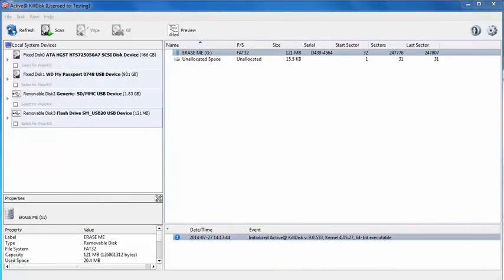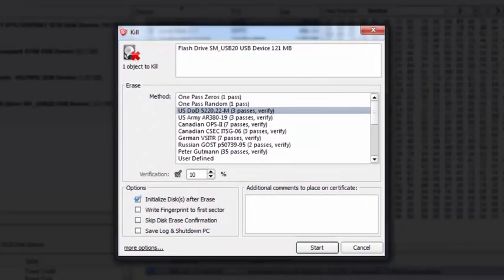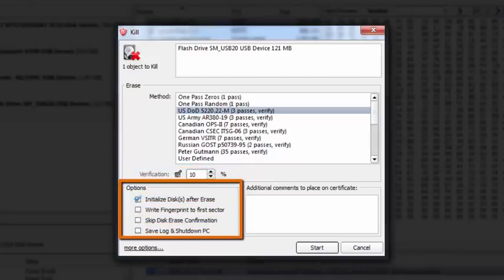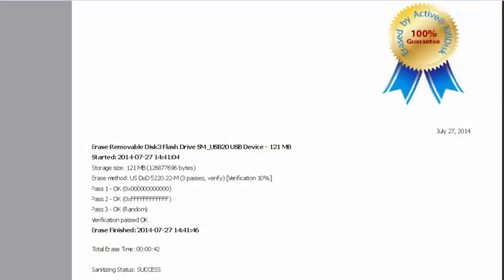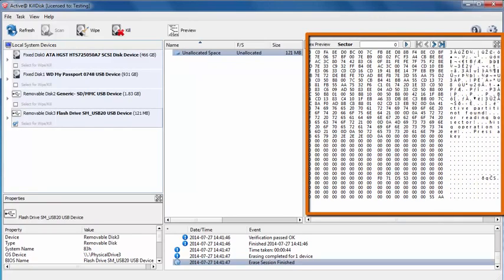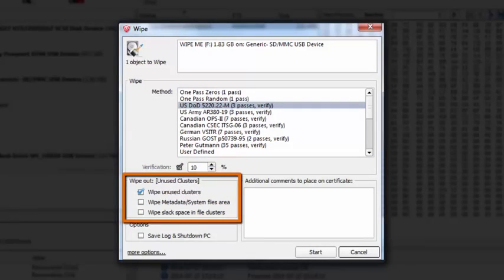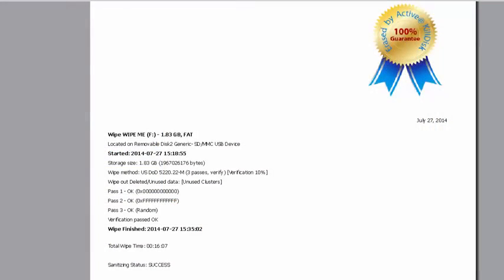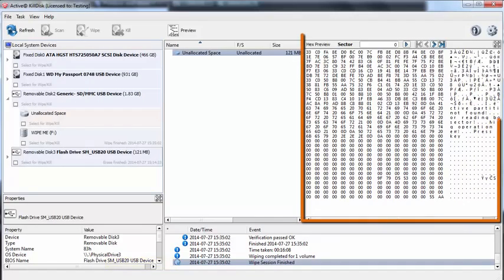How to use Active@ KillDisk 9 (Windows and Linux platform)